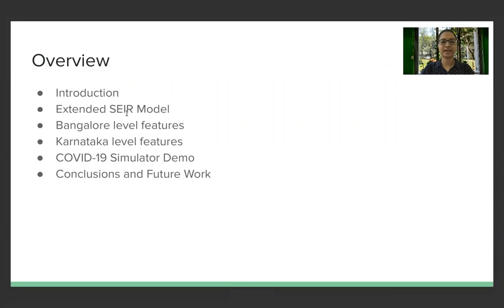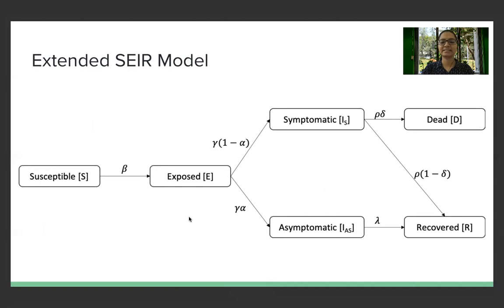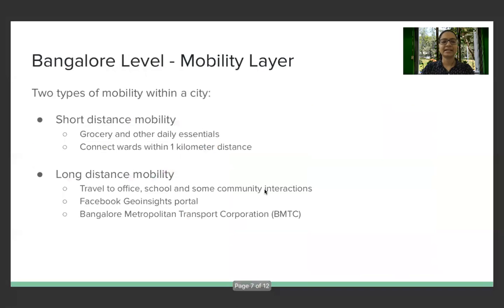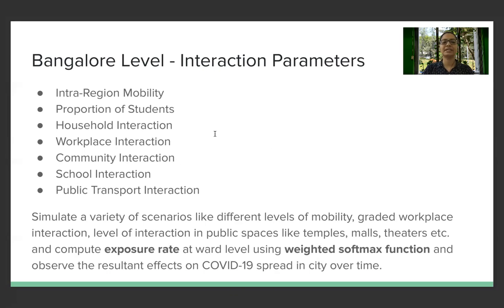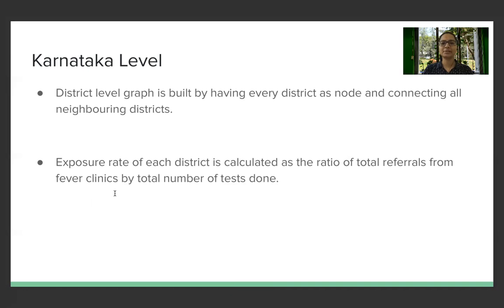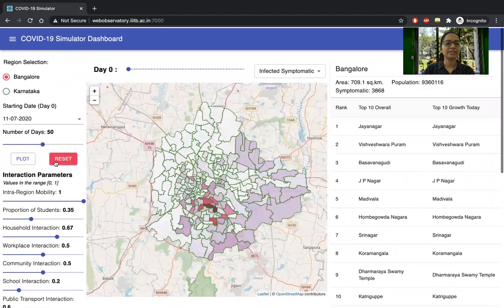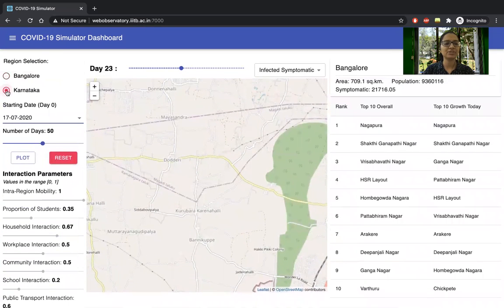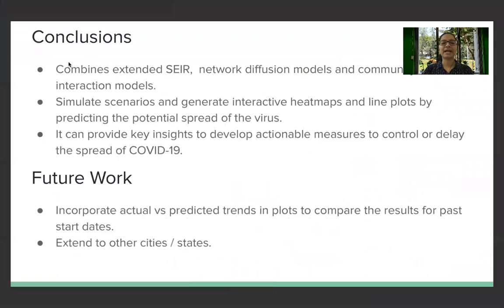An Interactive Simulator for COVID 19 Trend Analysis